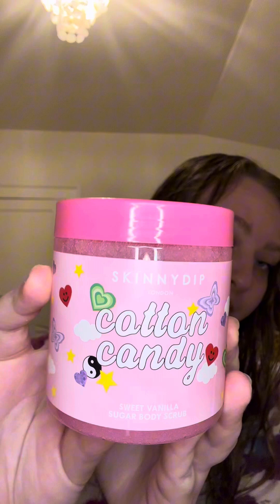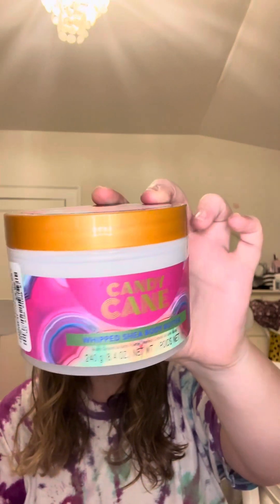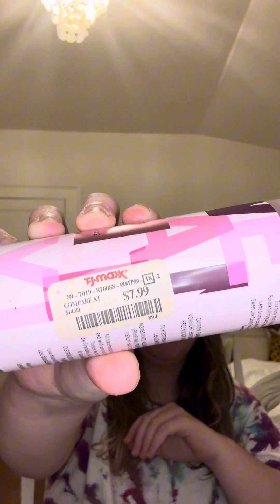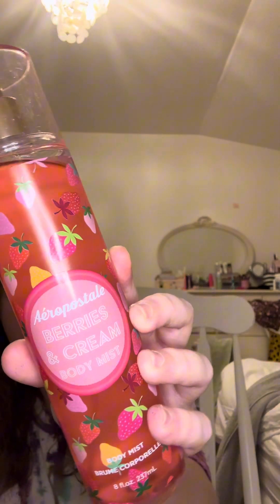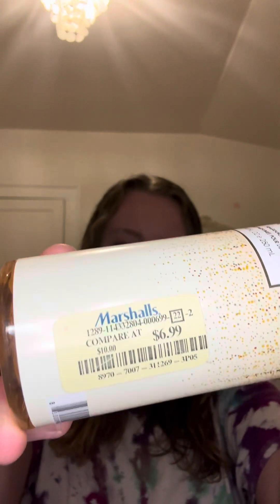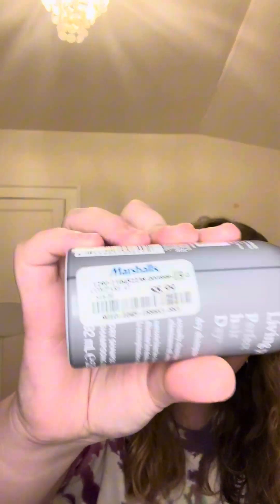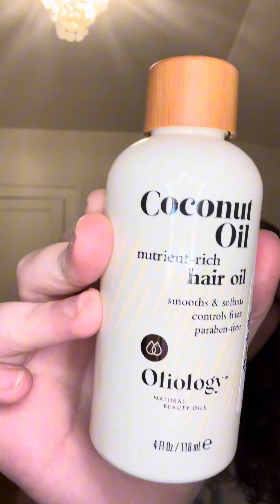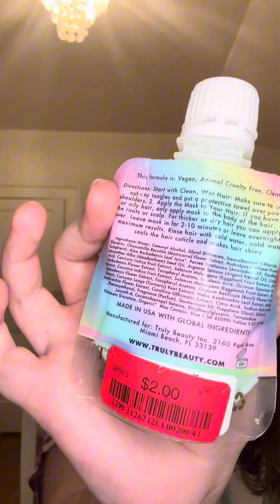My Marshall’s and TJ Maxx 2023 Yearly Haul (Bodycare, Fragrance, Haircare, and Home)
Products Shown
   - Skinny Dip London Cotton Candy Sweet Vanilla Sugar Body Scrub
   - Onyx Bathhouse Sweet As Can Be Foaming Body Scrub
   - Tree Hut Holiday 2022 Candy Cane Body Butter
   - Sweet Like Candy by Ariana Grande Fragrance Mist
   - Aeropostale Berries and Cream Fragrance Mist
   - Candie’s Sugar Cookie Fragrance Mist
   - Fantasy by Britney Spears Eau De Parfum
   - Living Proof Perfect Hair Day Dry Shampoo
   - Oliology Coconut Oil Nutrient-Rich Hair Oil
   - Truly Rainbow in Mirrors Split End Treatment Hair Mask
   - The Crème Shop Silky Satin Pillowcase in Blush Constellation